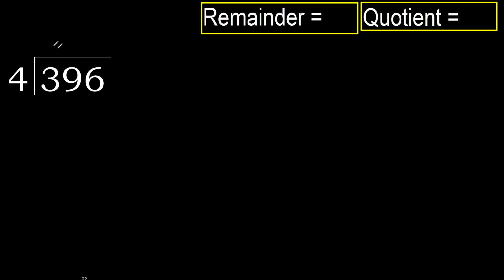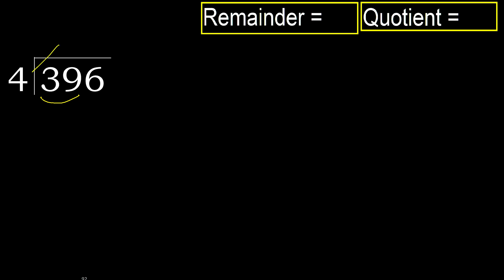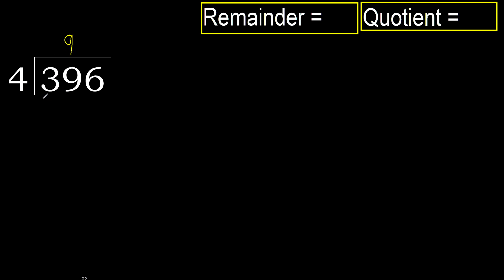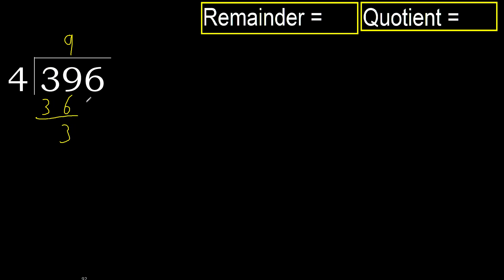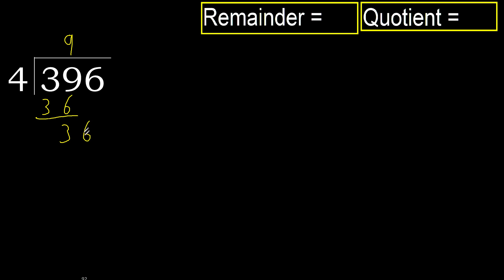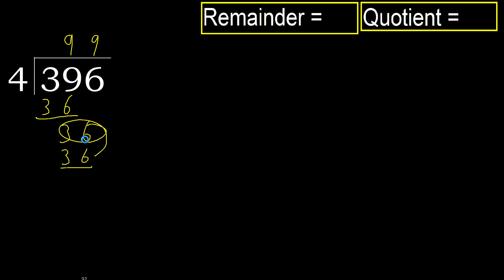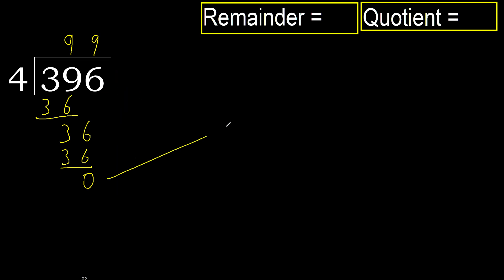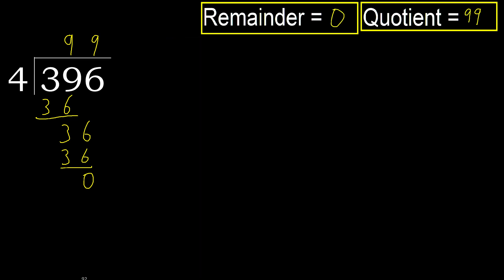Divide 396 by 4 , remainder . Division with 1 Digit Divisors . How to do